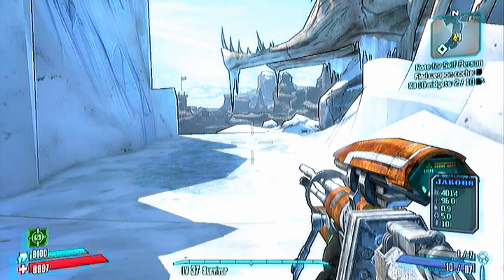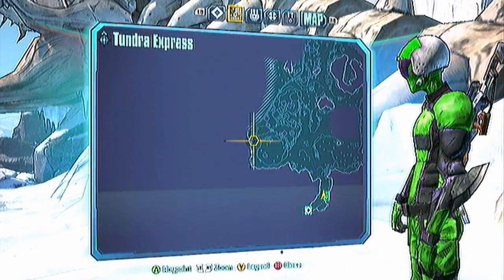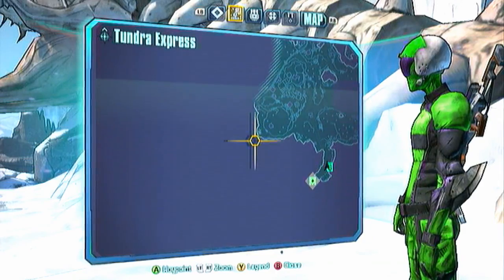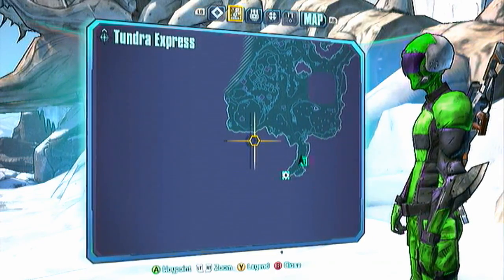Borderlands 2-Developers Chest Location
Happy Looting!